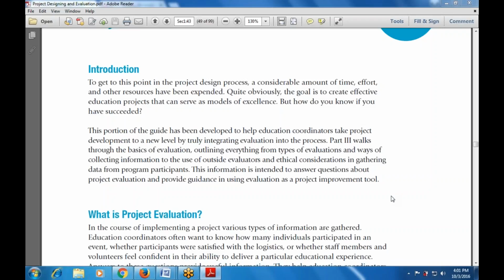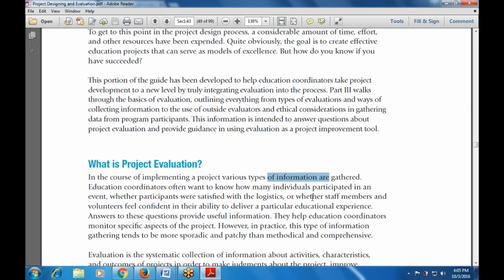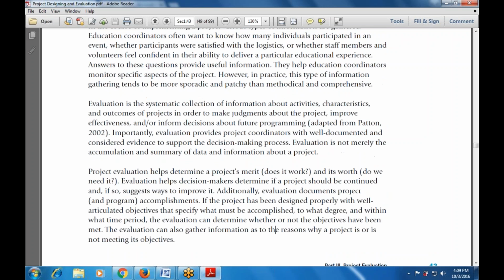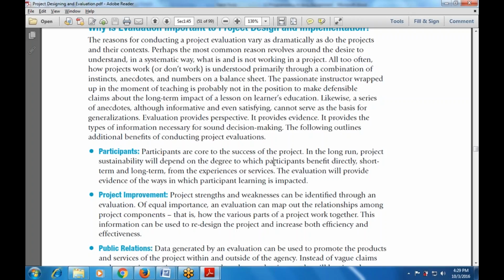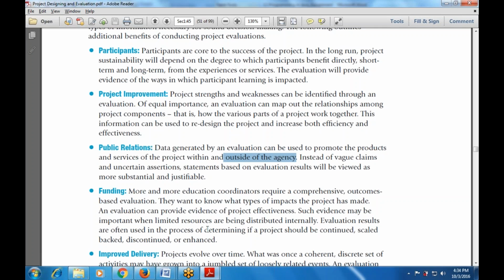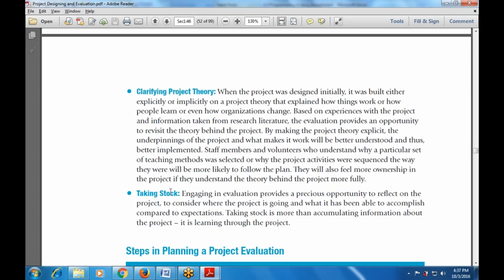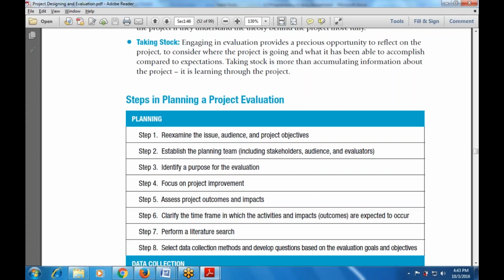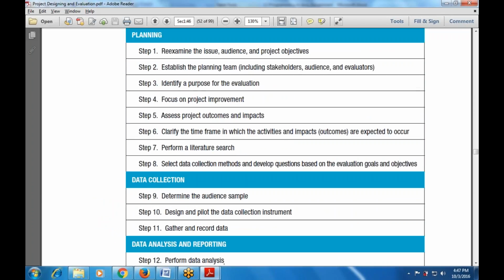Part III Project Evaluation (What is Project Evaluation?)